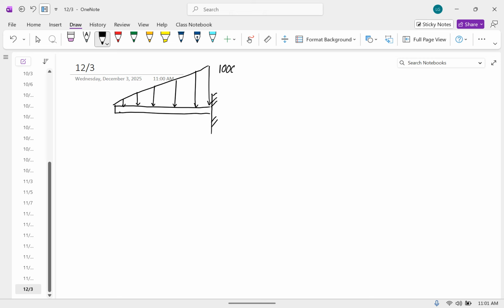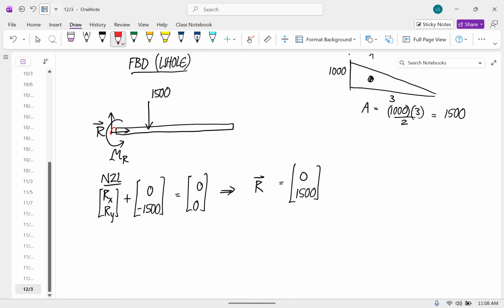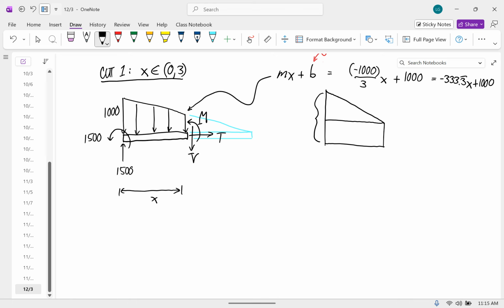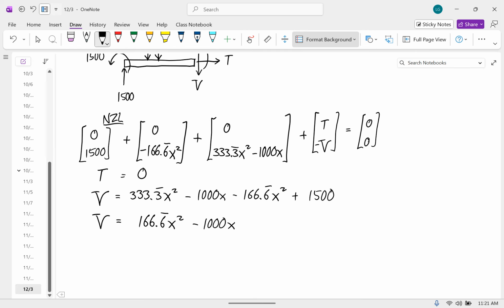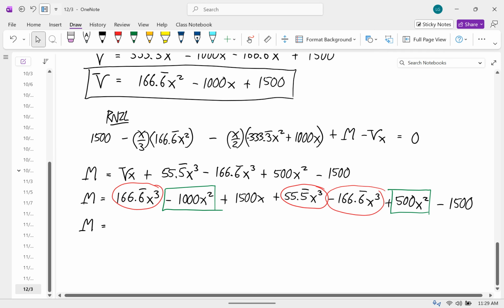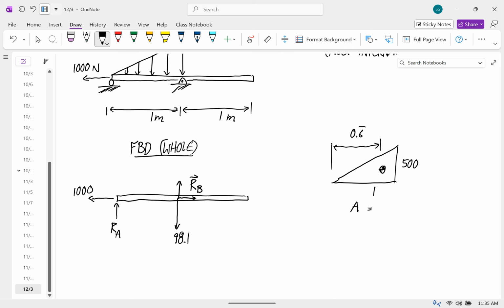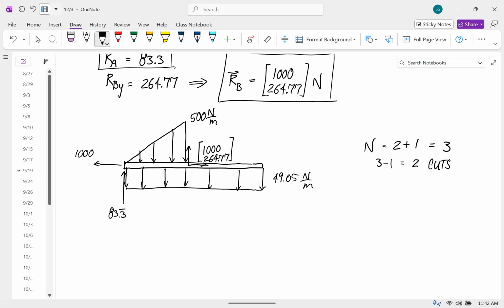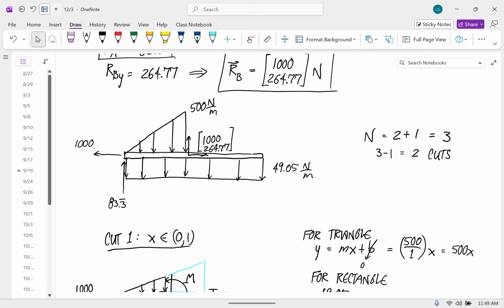Statics: Wednesday, 12/3